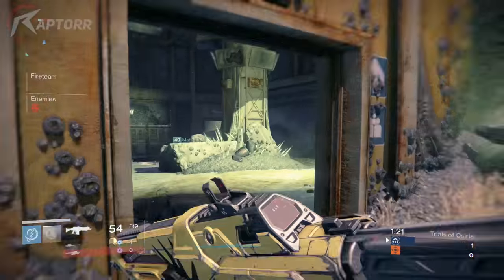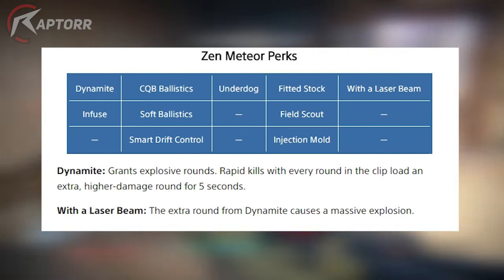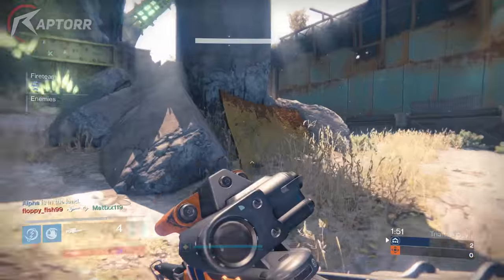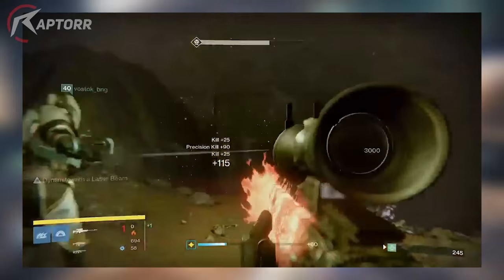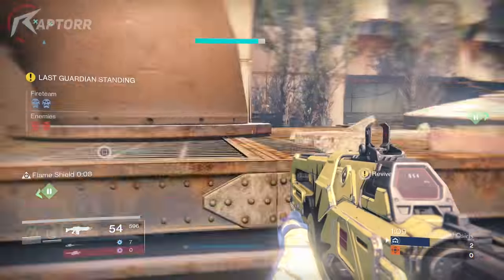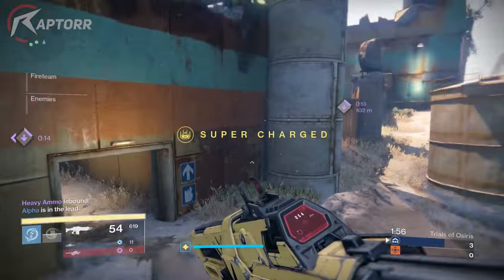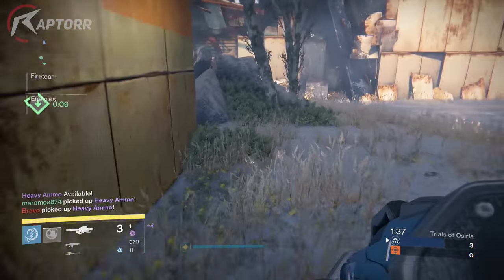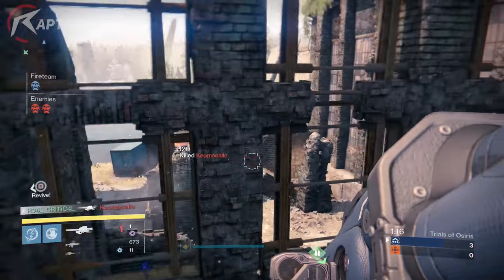Destiny - How To Get PlayStation EXCLUSIVE Armour, Sparrow & Zen Meteor! Zen Meteor Pre-Review!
In this Destiny video I go over How To Get Zen Meteor! PlayStation EXCLUSIVE Exotic Sniper Preview!

▶Kontrol Freek: Improve your accuracy in game and kill people faster and more efficient with Kontrol Freeks!

▶GAMDIAS: Insane keyboards, mice, headsets, and more gaming accessories! Check out their quality grade products here!

▶Intro: Sam Shepherd - Past Horizons
▶Background: Xekaz - Milestone
▶Outro: Xekaz & Kurse - Raw Shot